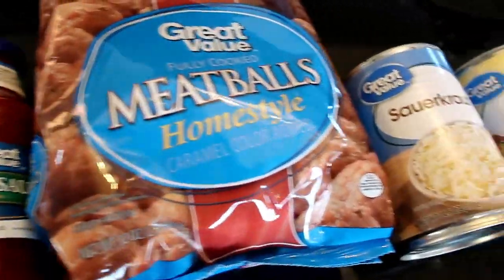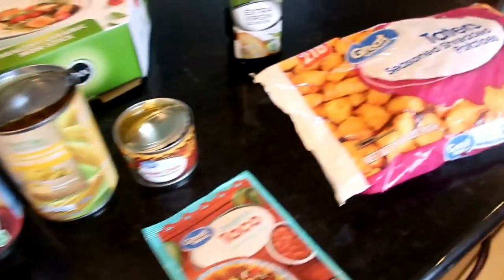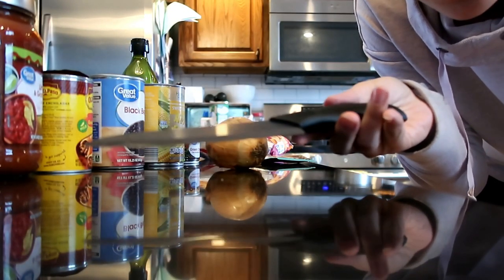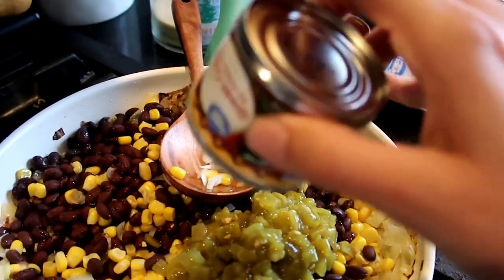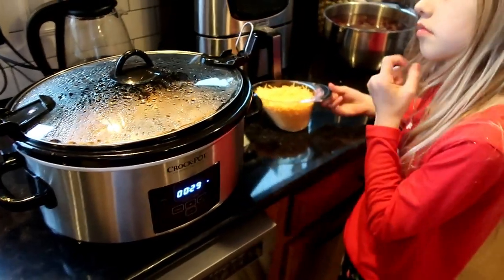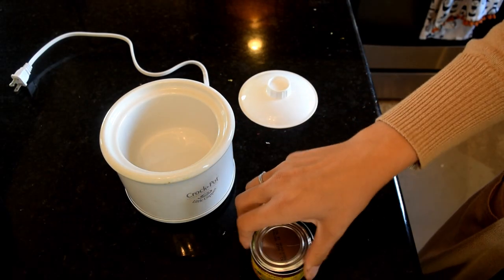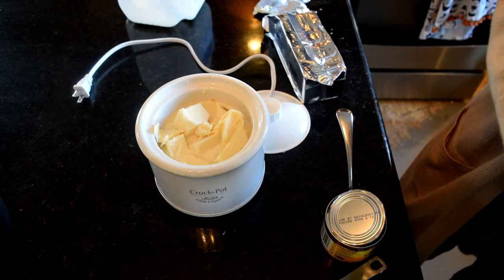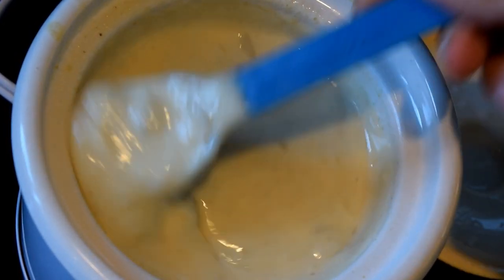Super Bowl 2020 🏈 | Game Day Snack Ideas 💡 | Crockpot Appetizers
Hello my fellow family foodie friend!

I am sharing 3 easy crock pot recipes that are perfect for Super Bowl Sunday 2020!

Sauerkraut Meatballs! - Seriously a favorite food of mine.  I have turned so many people onto these, too.

Tater Tot Casserole - we made vegetarian, but the original recipe does call for meat.  Delicious, gooey and perfect for game day eating!

Queso Dip using Velveeta Queso Blanco.  Perfect to smother other foods in, use on nachos or tacos, or my personal favorite - as a dip for tortilla chips along with guacamole and salsa!

Tater Tot Casserole:
Changes- we omitted beef, used an entire taco seasoning package and used 32 oz of tater tots

Queso Blanco:
8 oz Queso Blanco Velveeta
¼ cup milk (I use 2%)
2 oz of diced chiles (½ of a small can)
Spices: garlic powder, cumin, onion powder and salt

Crock Pot Lil Dipper
Greenware Pans
Quellance Ceramic Knife
Instant Pot Lid
Cook & Carry Crock Pot